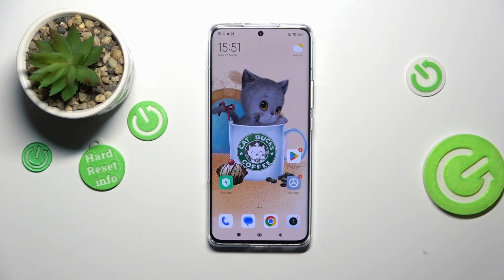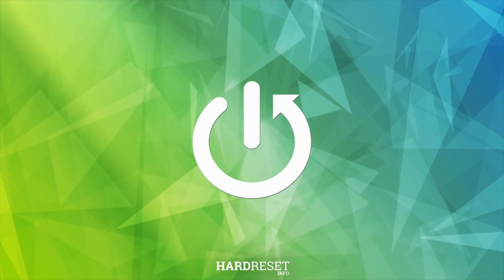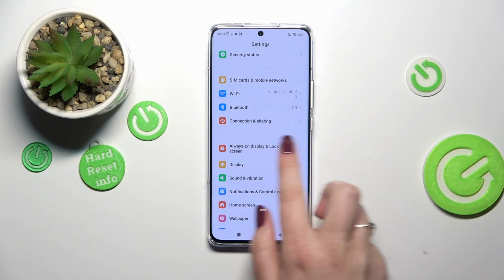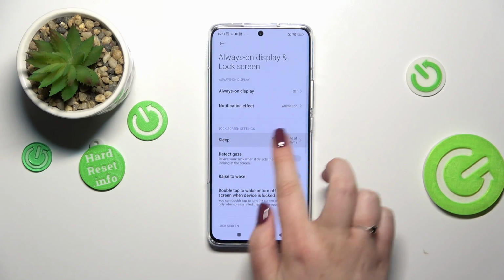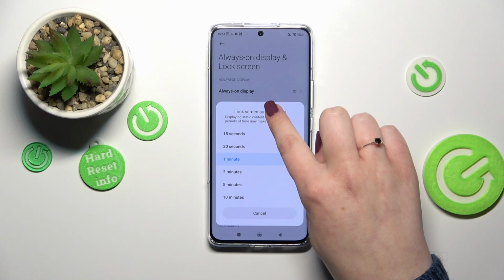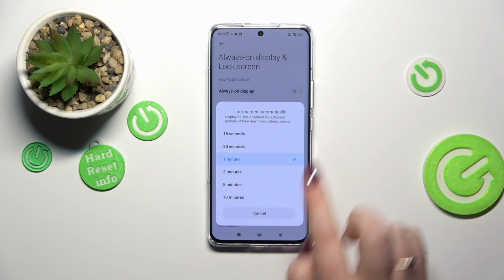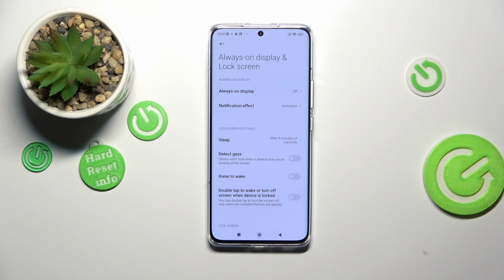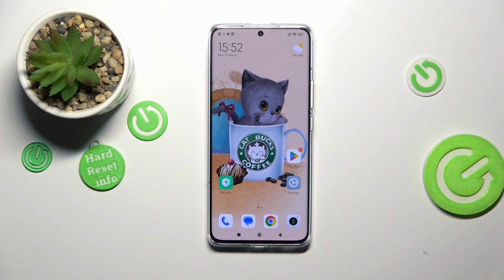How to Change Screen Timeout on XIAOMI 13 Pro?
We will show you how to access the device's settings menu, navigate to the Display section, and adjust the screen timeout settings. We will also explain what screen timeout is and how it can affect your device's battery life. By following the instructions in this tutorial, you can easily change the screen timeout on your XIAOMI 13 Pro and customize your device's settings to better suit your needs. So, whether you're a new user or just looking to adjust your device's screen timeout settings, this tutorial is for you.

How to Set Screen Timeout on XIAOMI 13 Pro?
How to Manage Screen Timeout on XIAOMI 13 Pro?